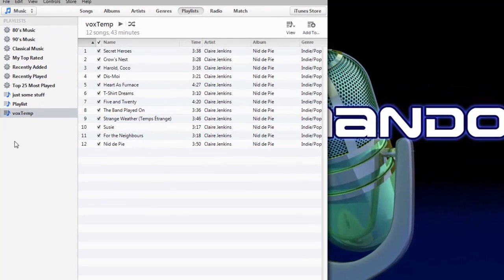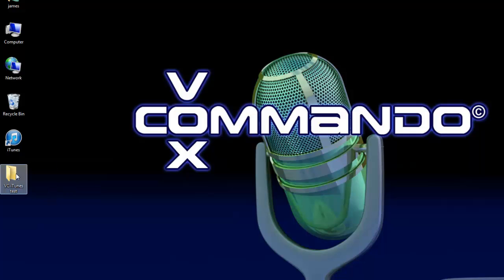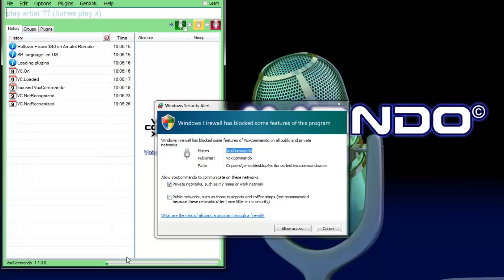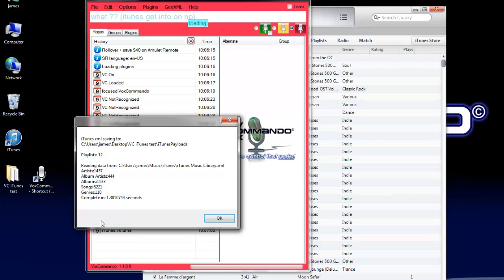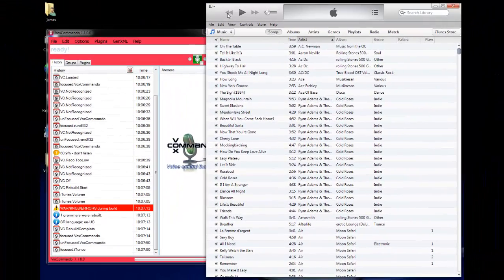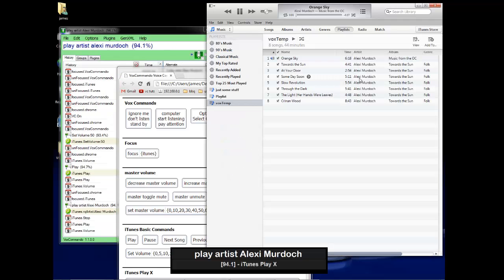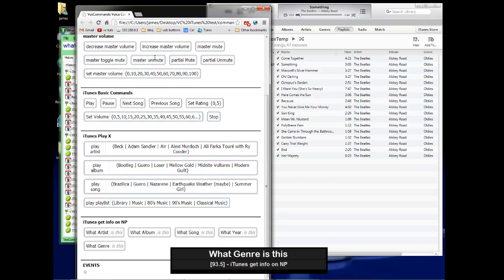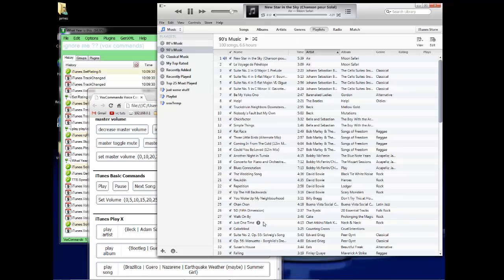VoxCommando - iTunes - super easy installation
Setup voice control of your music library using iTunes on your Windows (Vista, 7 or 8) system.  In less than 5 minutes you can have total voice control over all your music.  Request music by title, artist, album, playlist.  Adjust volume, play, pause, set ratings, and ask for information about the currently playing song.